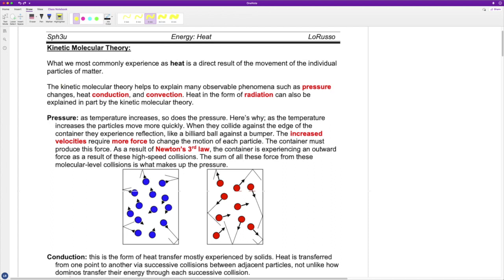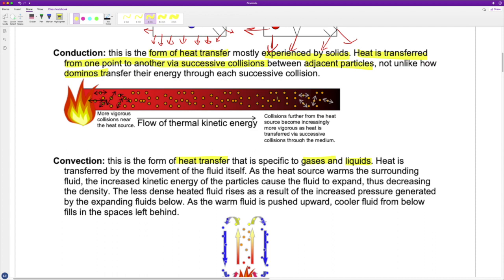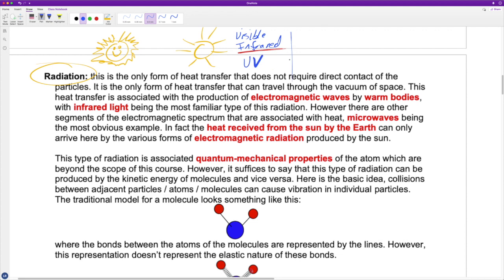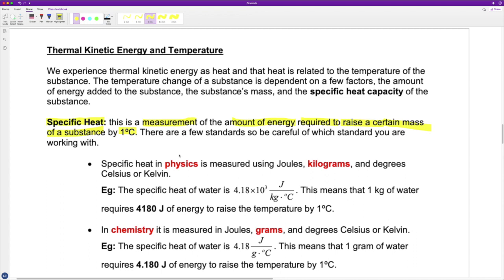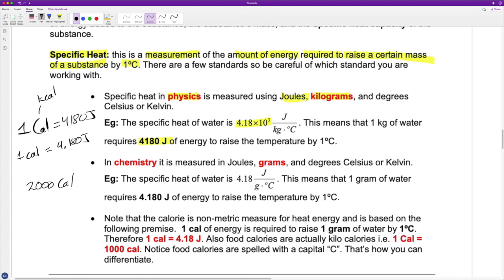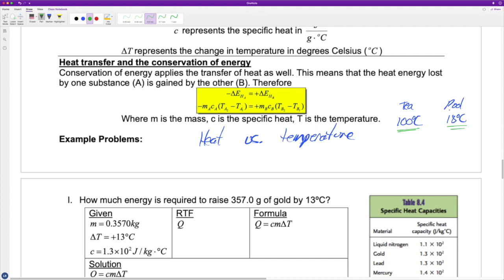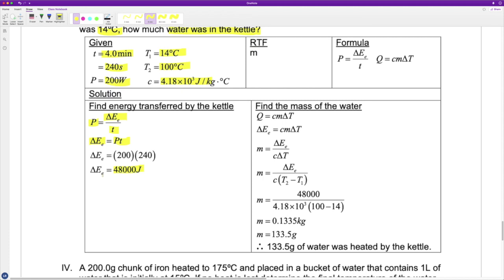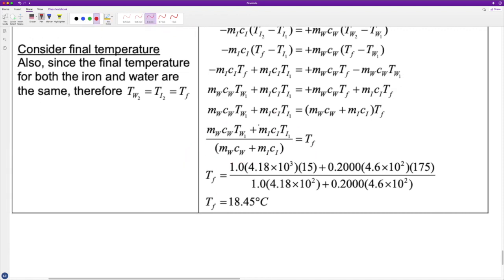(SPH3U) Kinetic Molecular Theory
This video is about Kinetic Molecular Theory a.k.a Heat